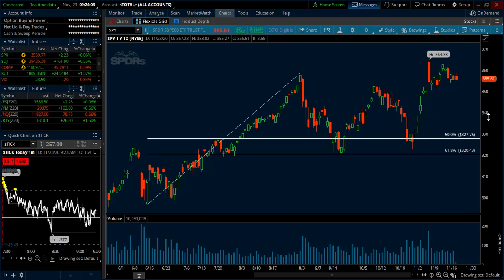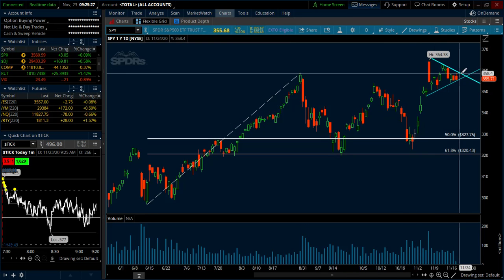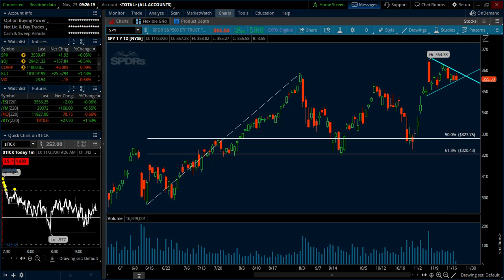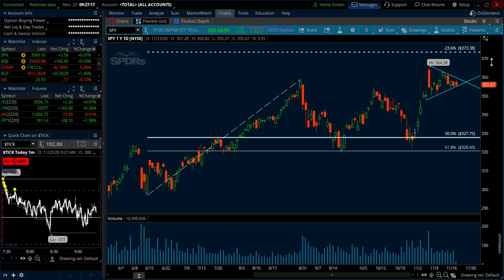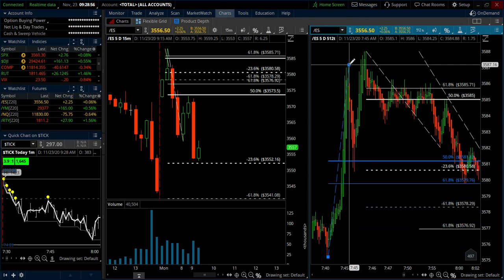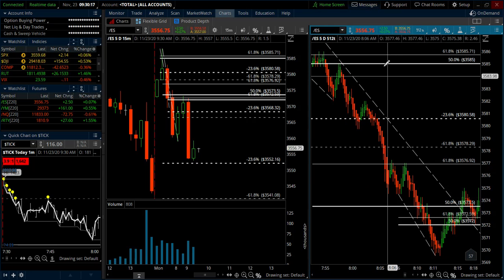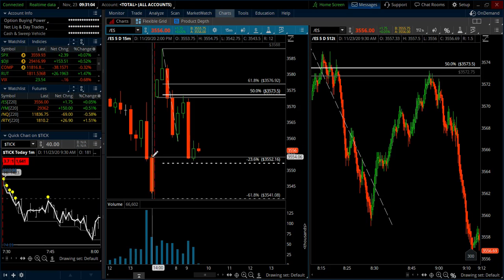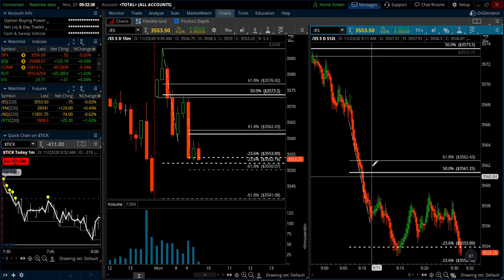E-mini S&P (ES) Market Analysis - November 23, 2020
Tim